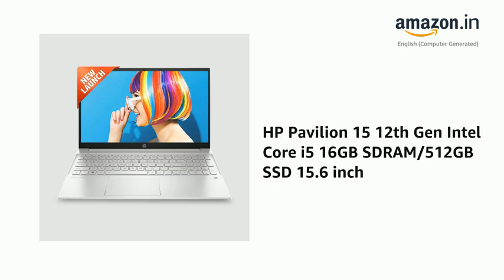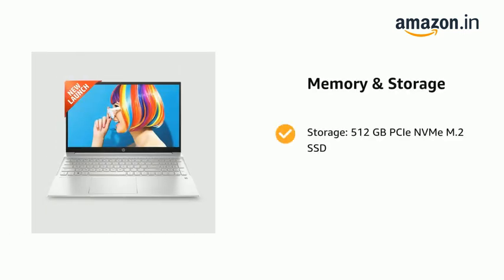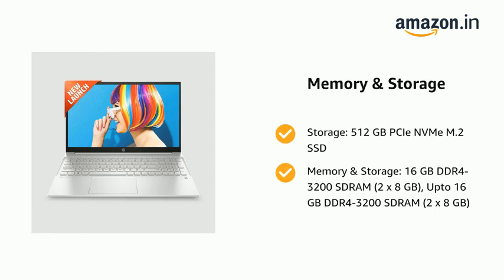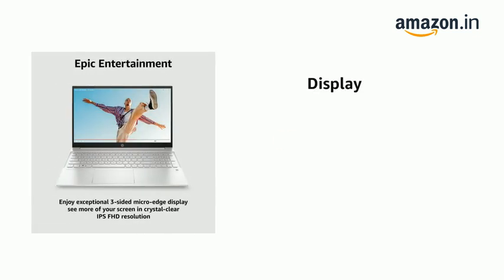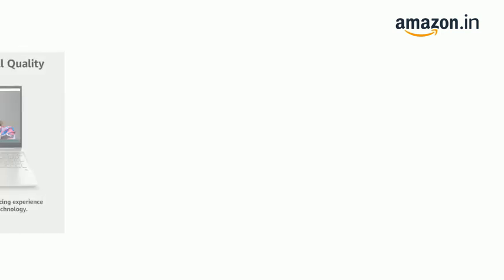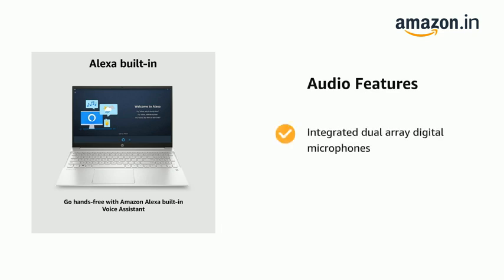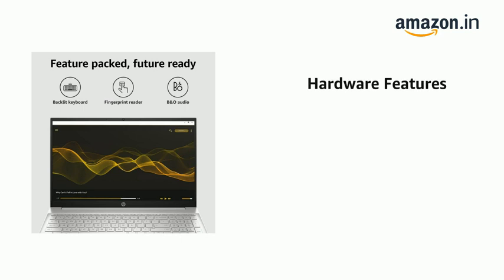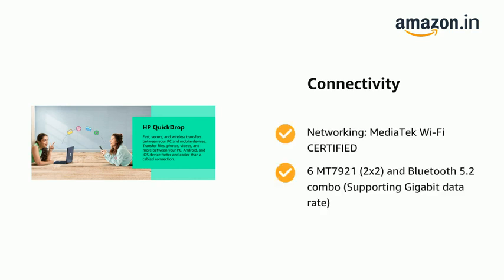HP Pavilion Plus Hands On & First Impressions⚡The Go To Laptop for Students & Professionals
Doston aaje ke video me hum baat kar rahe hain ek aise laptop ke baare me jo students and professionals ke liye ek accha option ho sakta hain to aape ye video ant tak dekhiye aur video ko like and share karna na bhoole.